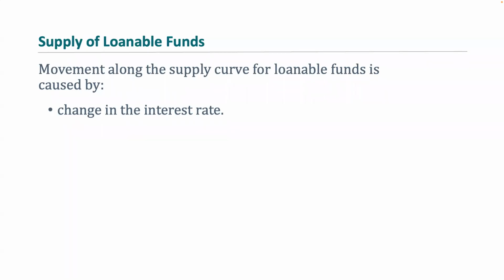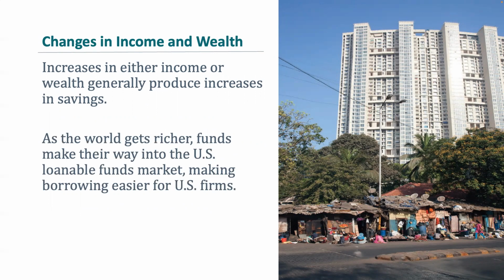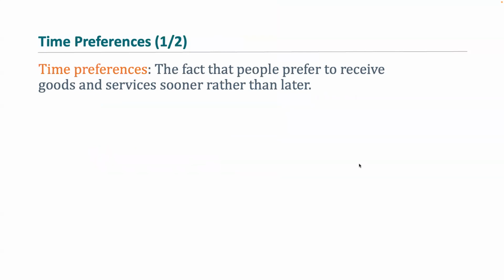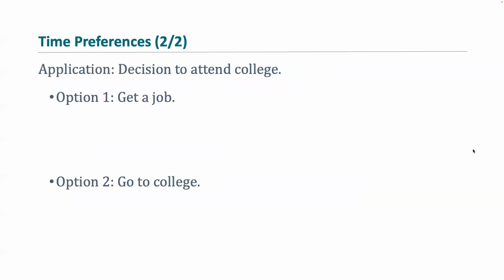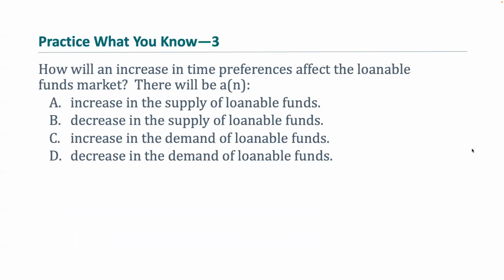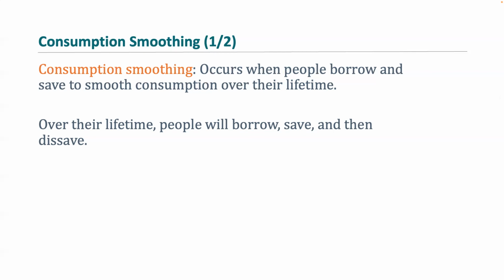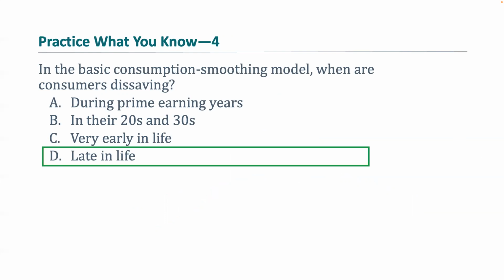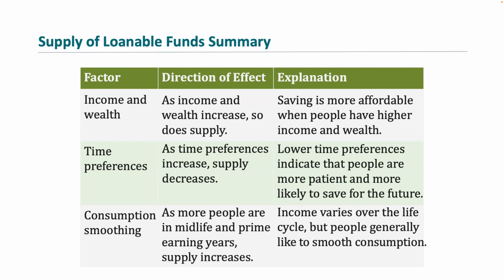Chapter 9 Supply of Loanable Funds 1 of 2